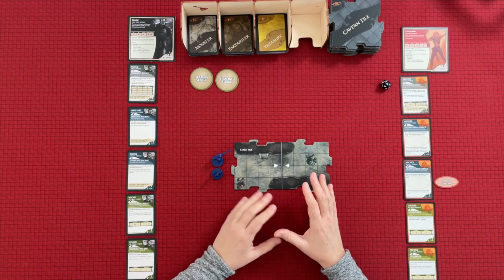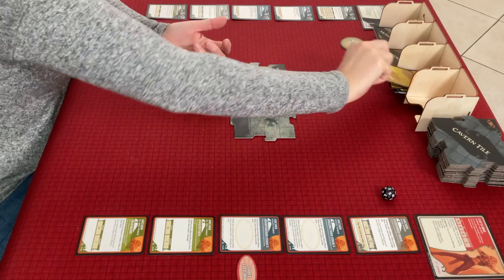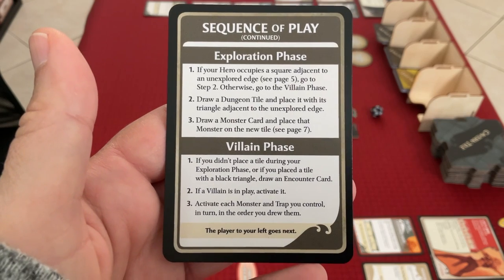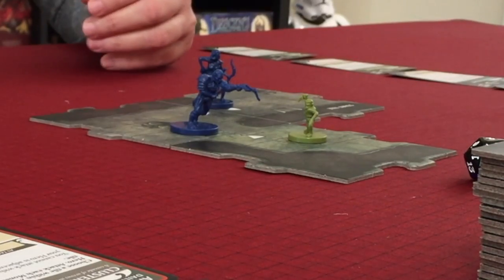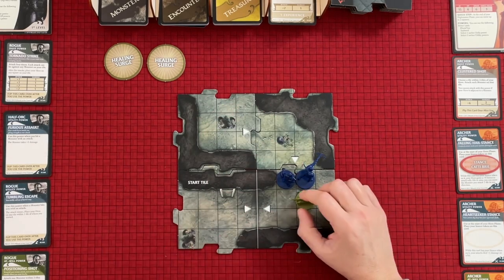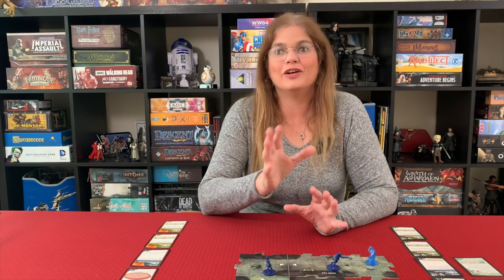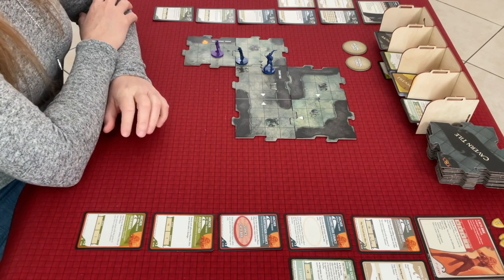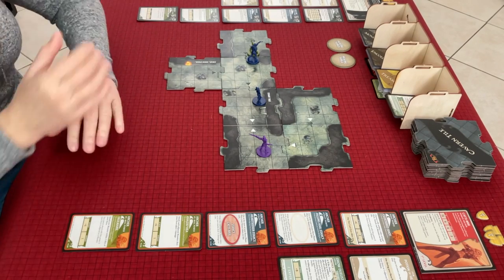Dungeons & Dragons The Legend of Drizzt Board Game (Adventure 2) Playthrough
Watch the playthrough of  this D&D adventure. The Legend of Drizzt is a dungeon crawler board game in the Dungeon & Dragon world. Roll your d20 and combat monsters, collect treasure and level up your character with XP.
In this game we bring a hero from Wrath of Ashardalon to join in the adventure!